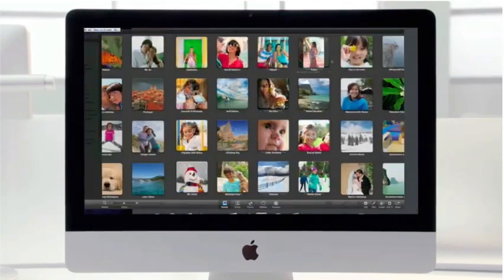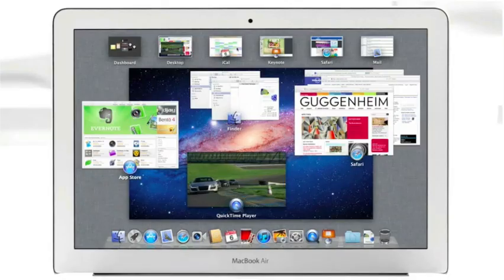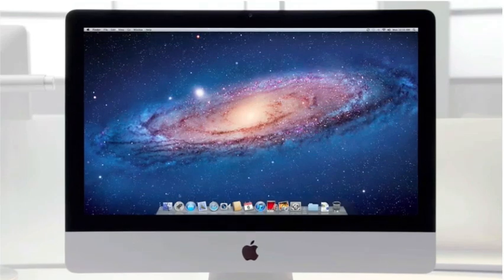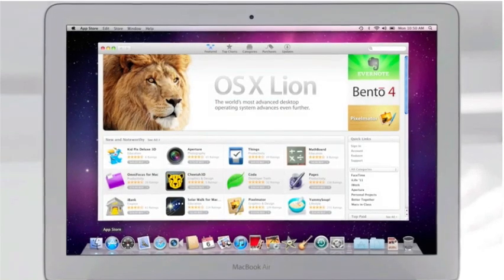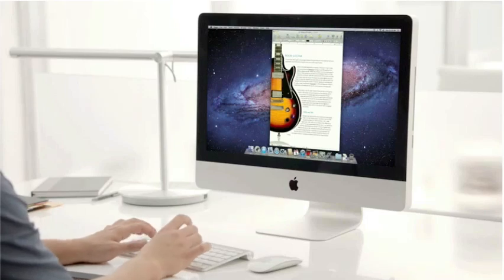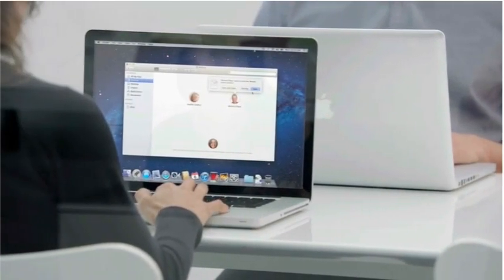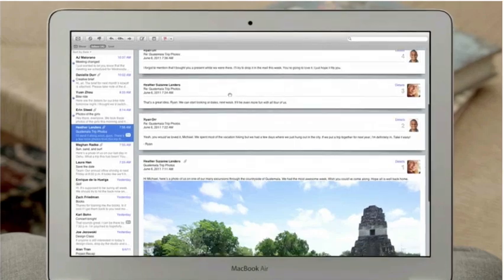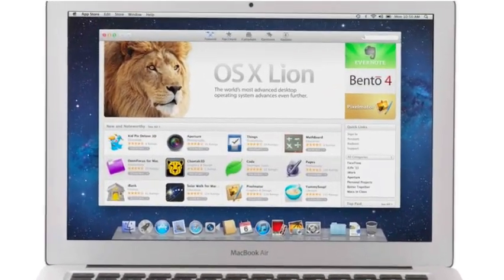Mac OS X Lion Promo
Apple's official promotional video of the Mac OS X Lion.